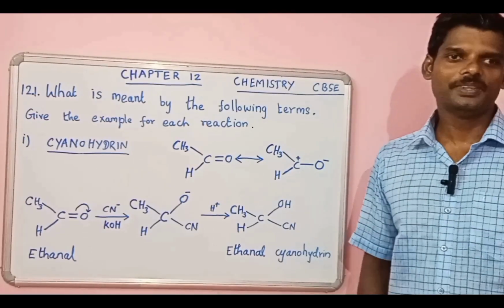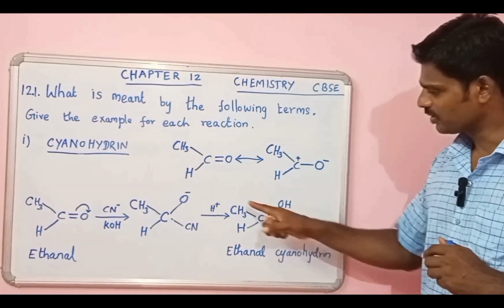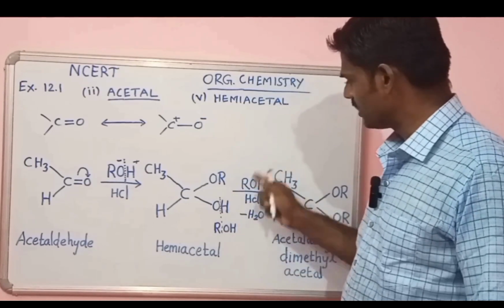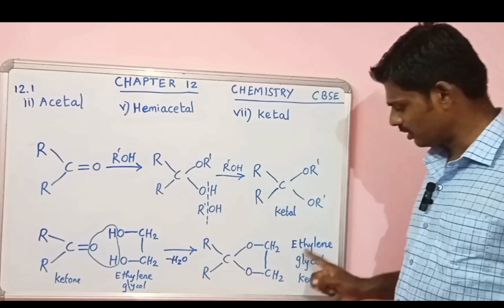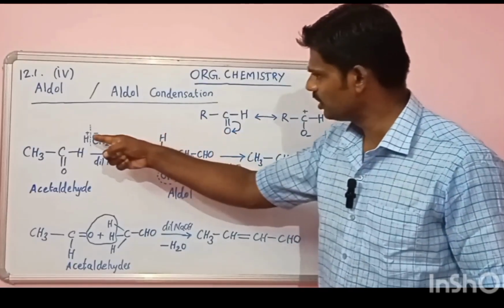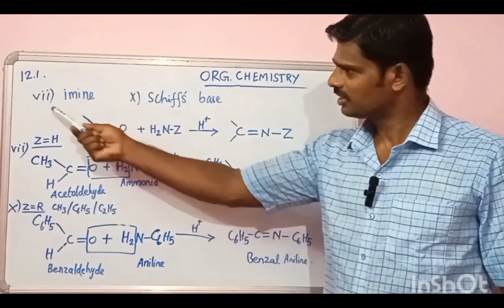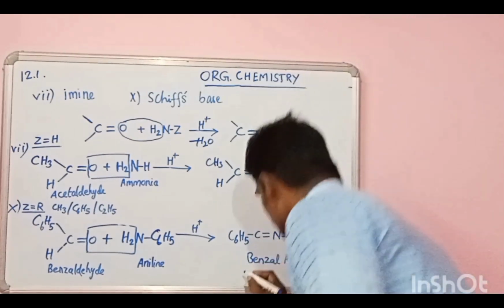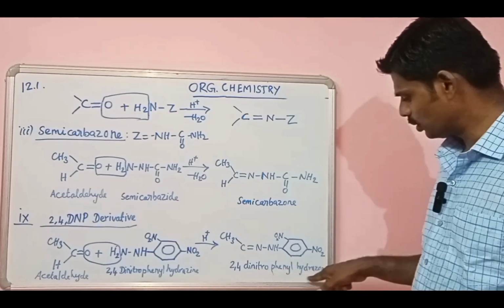Chemistry Class 12 exercise 12.1 All Questions Answered with complete reaction mechanisms NCERT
CBSE NCERT Chemistry class 12 exercise 12.1 answers for all questions.
Unit or chapter 12 organic chemistry Aldehydes Ketones and Carboxylic Acids.NEET or IIT JEE entrance exam questions with answers. Cyano hydrin,Acetal,Semicarbazone,Aldol,Hemiacetal,Oxime,Ketal,Imine,2,4-DNP derivatives.Addition of Hydrogen cyanide with Aldehydes,Addition of Alcohols with Aldehydes and ketones,N-Substituted derivatives of Aldehydes,reaction due to alpha hydrogen in aldehydes and ketones.Aldol condensation,cross Aldol condensation,reaction of aldehydes with semicarbazide,2,4 dinitrophenyl hydrazine,primary Amines,ammonia,hydroxylamine,hydrazine.NET or SLET or GATE exam Questions with detailed answers.UPSC group exam questions and answers.Tamilnadu state board class 12 chemistry volume-2 chapter carbonyl compounds and carboxylic Acids.TN State board class 12 chapter 12 question no.8,10, Reactions explained with reaction mechanism.12th standard chemistry.
12th std class 12 chemistry exercise 12.1
exercise 12.1 class 11th chemistry
chemistry exercise 12.1
exercise 12.1 chemistry class 11
exercise 12.1 chemistry class 12
organic chemisty class 12 exercise solution
organic chemistry problem 12.1
organic chemistry class 11 exercise 12.1
organic chemistry exercise 12.1 question number 1
organic chemistry exercise 12.1 question number 2
organic chemistry exercise 12.1 question number 3
organic chemistry exercise 12.1 question number 4
organic chemistry exercise 12.1 question number 5
organic chemistry exercise 12.1 question number 6
organic chemistry exercise 12.1 question number 7
organic chemistry exercise 12.1 question number 8
organic chemistry exercise 12.1 question number 9
organic chemistry exercise 12.1 question number 10
class 12 chemistry chapter 12 exercise 12.1
exercise 12.10 chemistry class 12
exercise 12.11 chemistry class 12
exercise 12.12 chemistry class 12
exercise 12.13 chemistry class 12
exercise 12.14 chemistry class 12
exercise 12.15 chemistry class 12
exercise 12.16 chemistry class 12
exercise 12.17 chemistry class 12
exercise 12.18 chemistry class 12
exercise 12.19 chemistry class 12